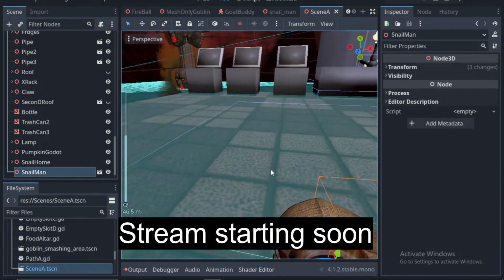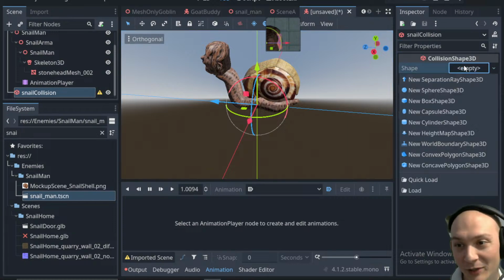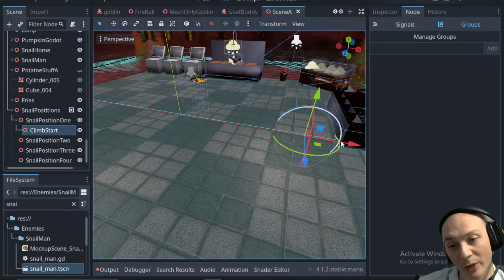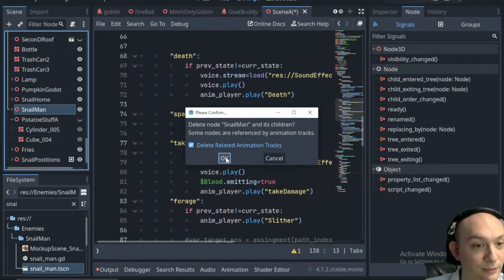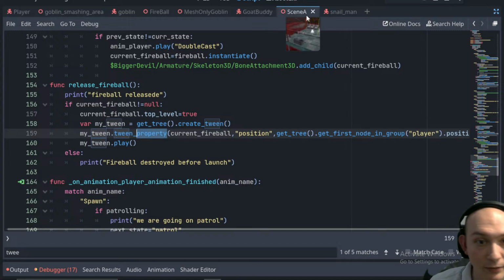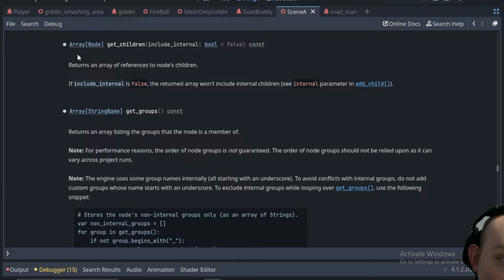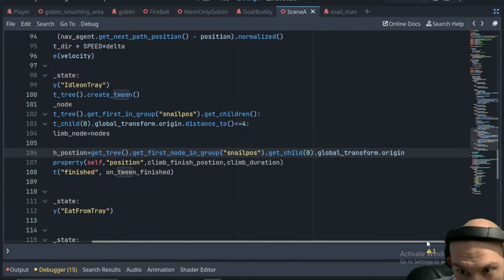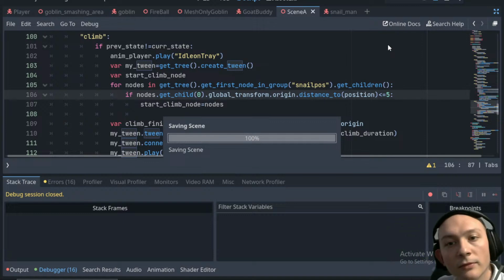The Snail Man Cometh in Godot 4. Part 28